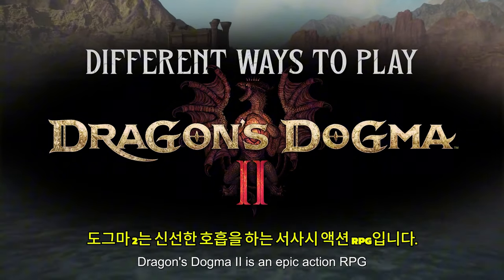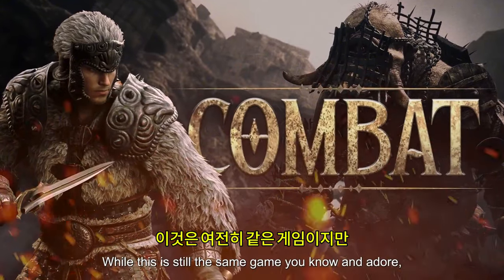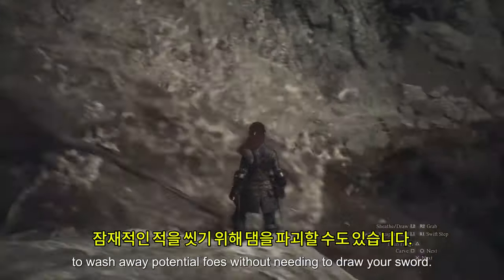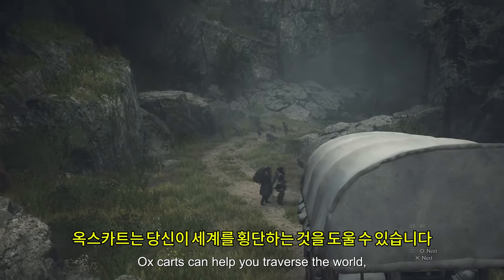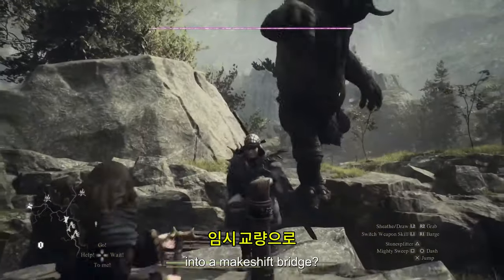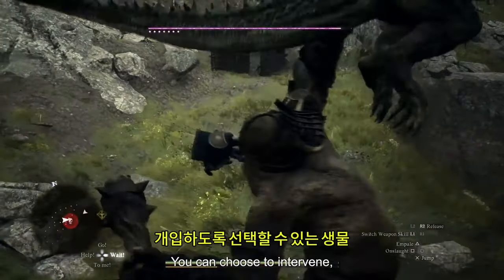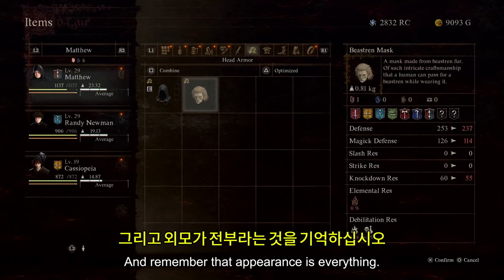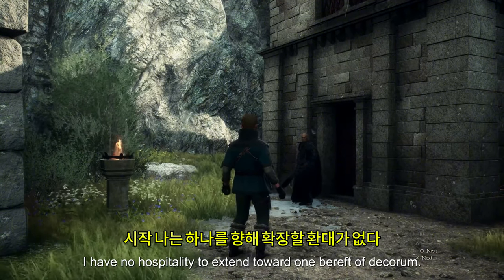드래곤즈 도그마 2 ( Dragon's Dogma 2 ) 공식 색 다른 플레이 방식 게임 플레이 예고편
🕹️Game content
드래곤스 도그마 2는 싱글 플레이어, 스토리 중심의 액션 RPG로, 플레이어가 아리센의 등장, 직업, 파티, 다양한 상황에 접근하는 방법 등을 선택하여 진정한 몰입형 판타지 세계에서 자신만의 경험을 선택하도록 합니다.

⚡Game Developer
 캡콤 주식회사